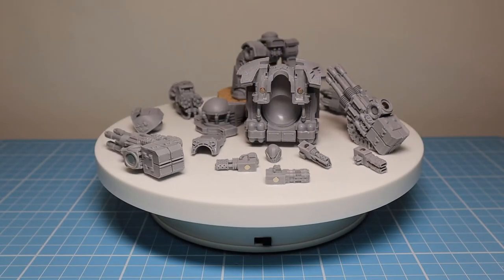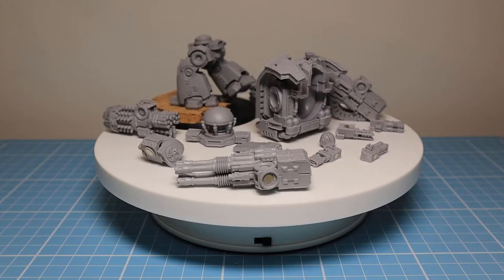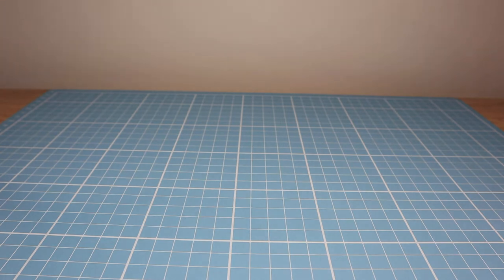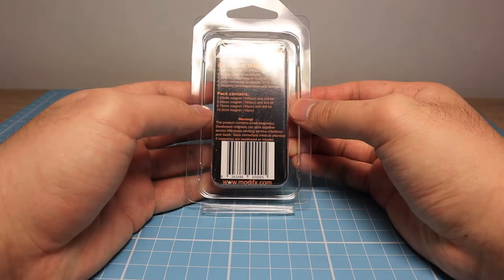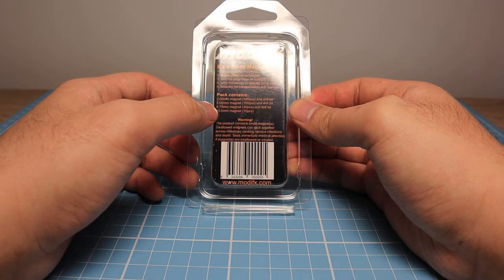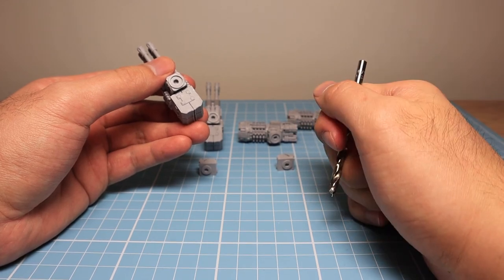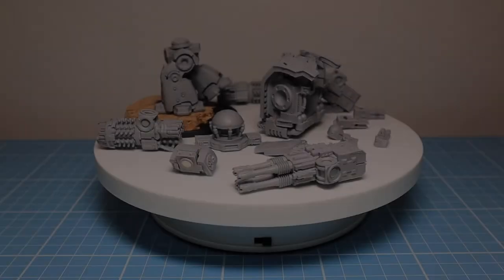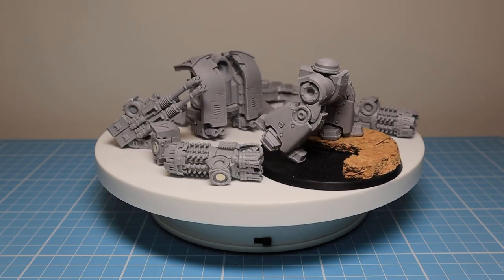How to Magnetize a Leviathan Dreadnought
Warhammer tutorials are something I've always wanted to do. Now is a good time to start! Onto the next step! Full assembly and paint!